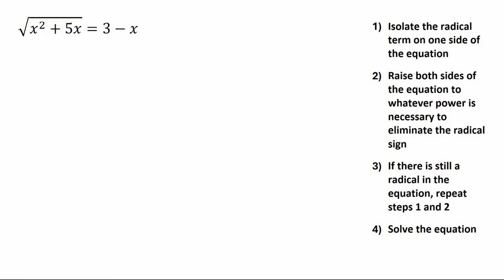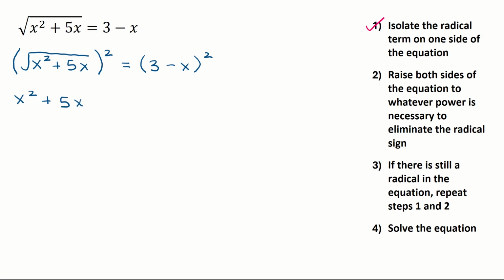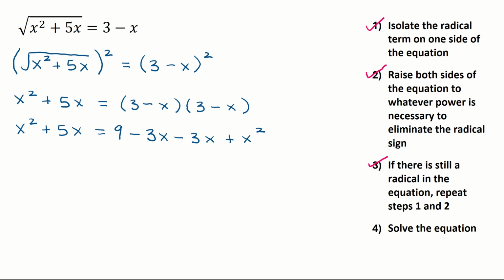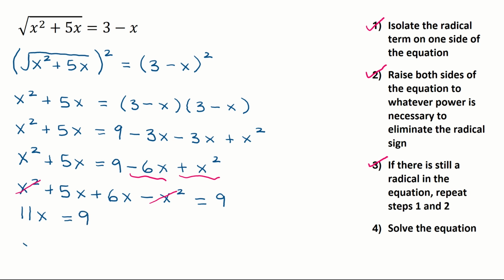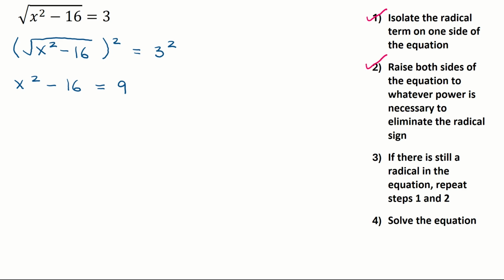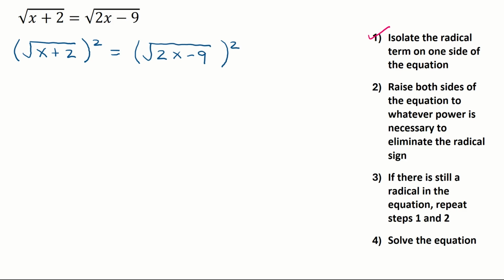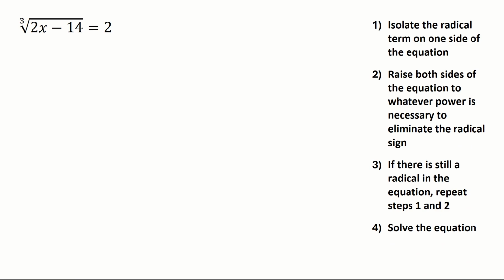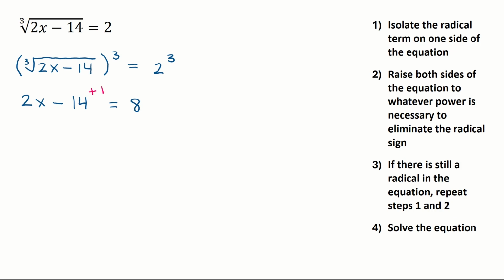Solving Radical Equations